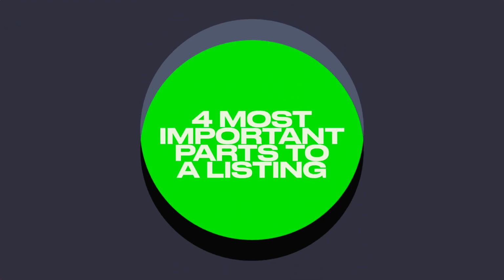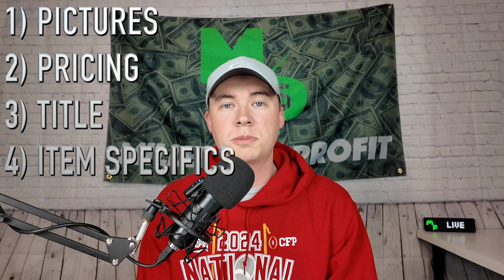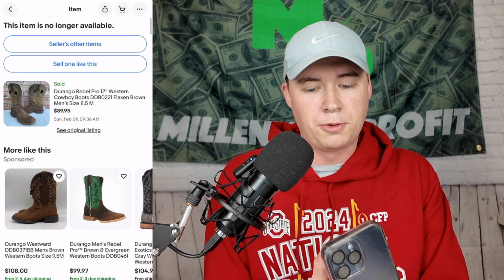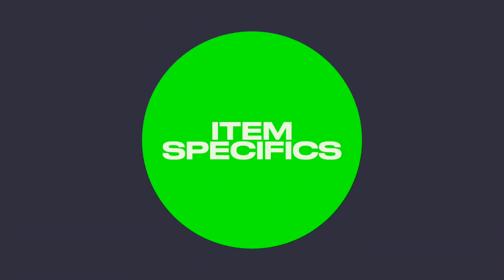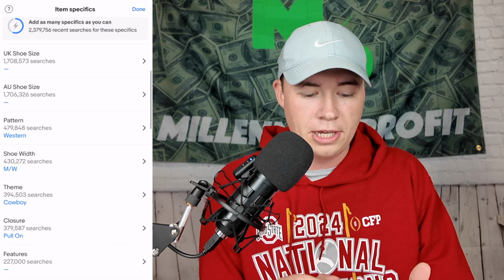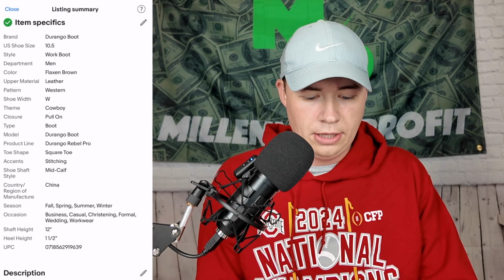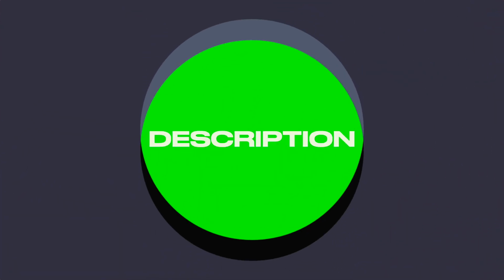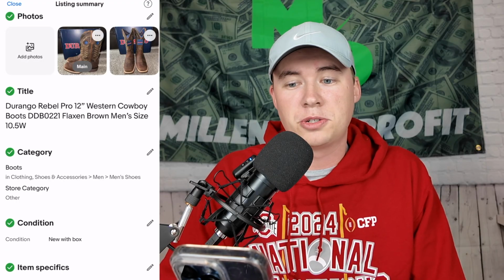How to Create eBay Listings That Actually Sell!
In todays video I do a tutorial and complete beginners step by step walkthrough on how to list an item on ebay efficiently and also effectively that it will sell. I talk about the most important parts to a listing and how to generate a trending price to make faster sales. Hopefully this was helpful to your reselling business.

Rollo thermal printer
iDPRT thermal printer
Rolling Desk
Heavy Duty Tape
Computer (M2 MacBook Air)